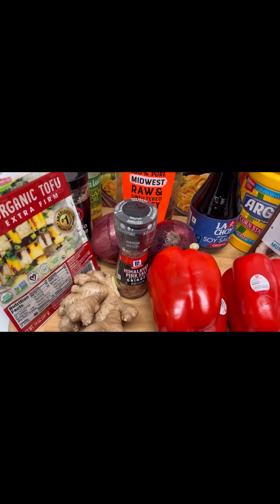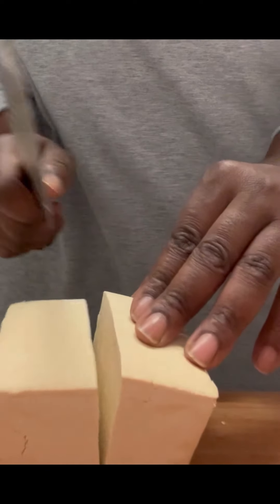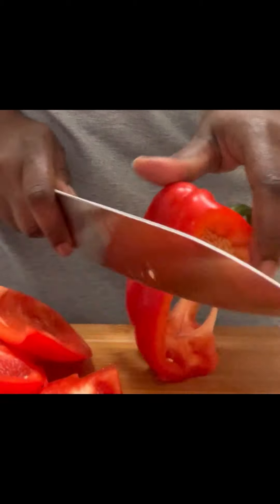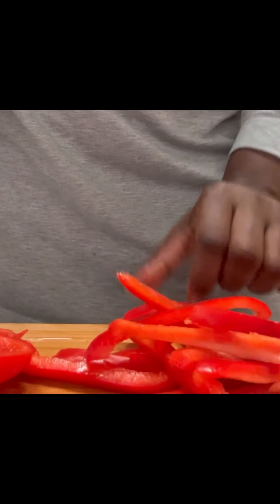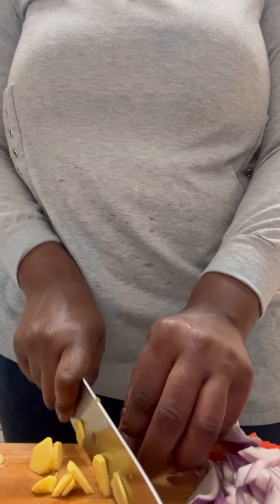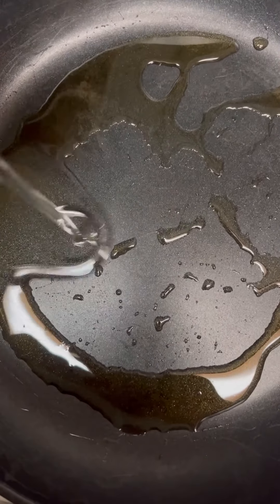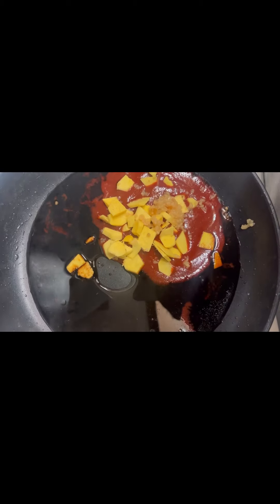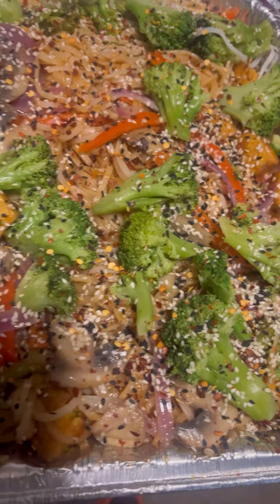Pescatarian and Vegetarian Friendly Recipes I| High Protein|| Asia Cuisine￼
In this video, I'm sharing with you some delicious and nutritious vegetarian and vegan recipes that are perfect for pescatarians and vegetarians.

Whether you're looking for a quick and easy meal or something more elaborate, these recipes are perfect for you! Not only are they healthy, but they're also high in protein and low in carbs, making them perfect for anyone on a diet or trying to lose weight!
 @COOKING with CHEF V

Grocery list

Red onion
Rice noodles￼
Chicken broth￼ Optional￼
Honey￼
Sesame seed oil￼
Pink salt￼
Soy sauce￼
Mushrooms￼
Black sesame seeds￼ or Tuxedo￼ - Optional￼
Tofu￼
Cornstarch￼
Broccoli￼
Minced garlic￼
Ginger￼
Sriracha￼
Cooking oil￼